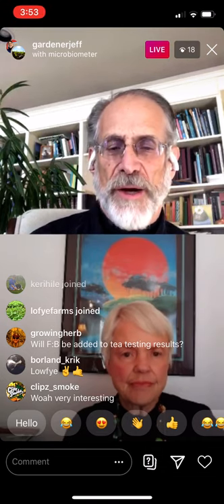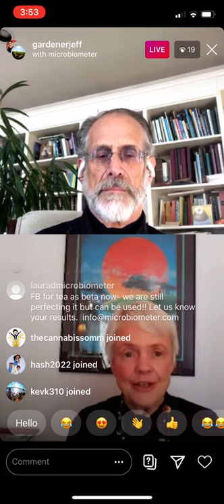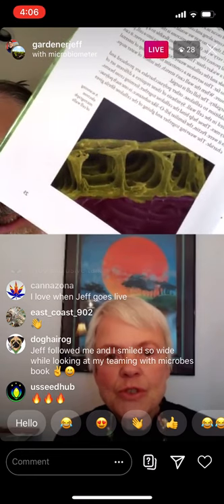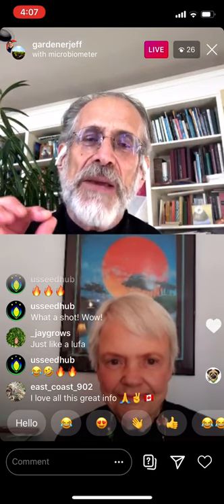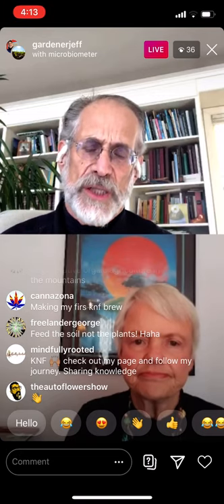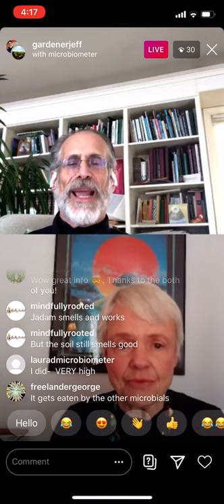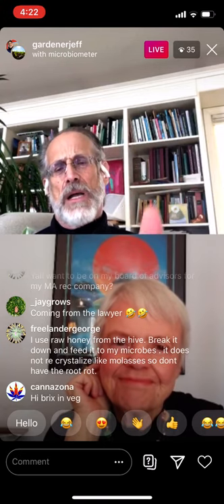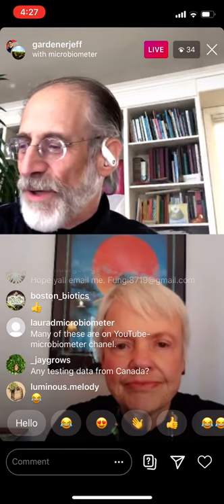Dr. Judy and Jeff Lowenfels discuss organic growing and its effects on plant nutrition and flavor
Instagram replay of "Dr. Judy and Jeff Lowenfels discuss organic growing and its effects on plant nutrition and flavor"